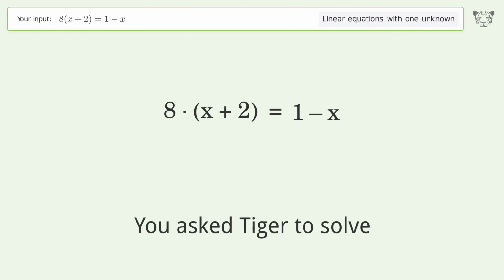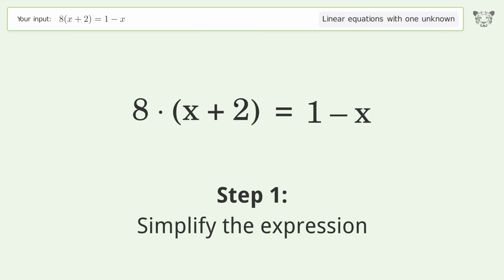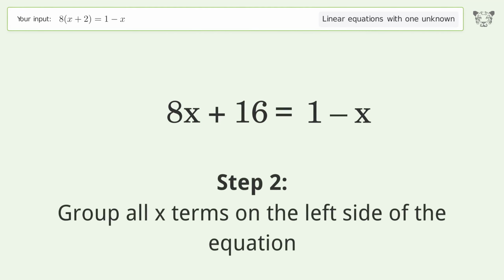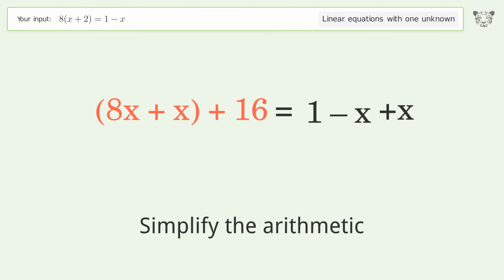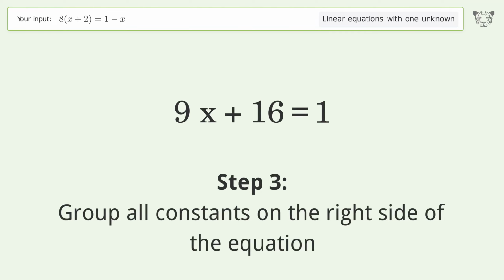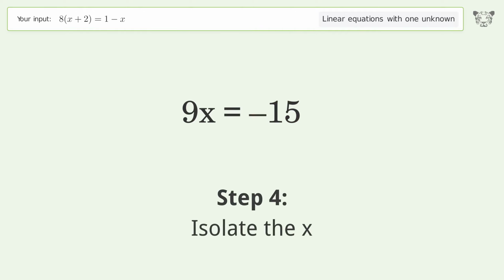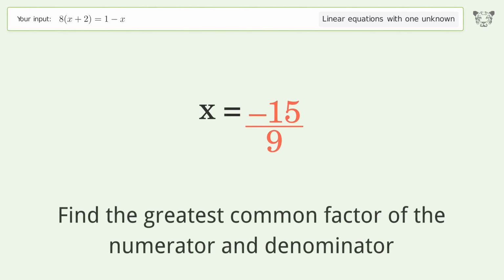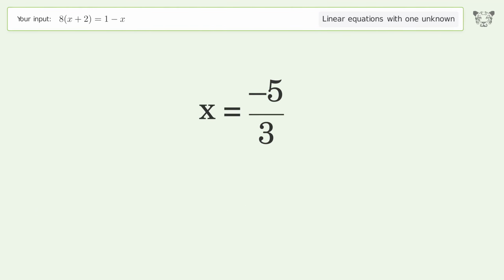Solve 8(x+2)=1-x: Linear Equation Video Solution | Tiger Algebra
Struggling with 8(x+2)=1-x? Watch our step-by-step video on Tiger Algebra to master this linear equation effortlessly.